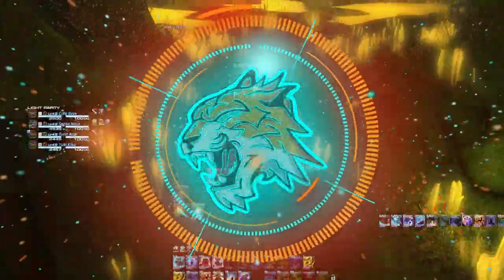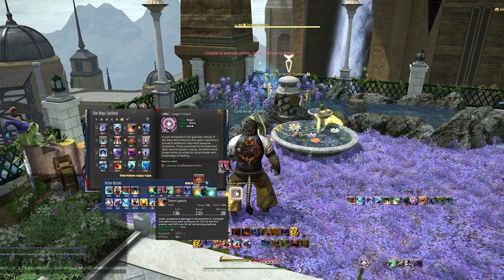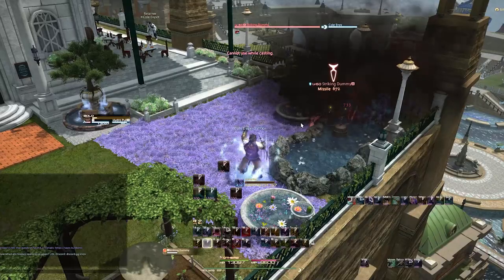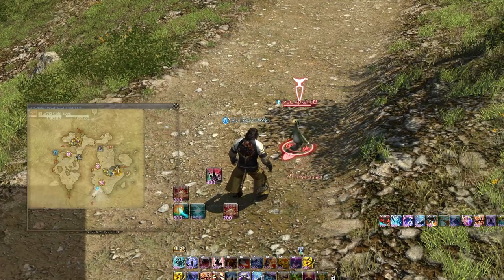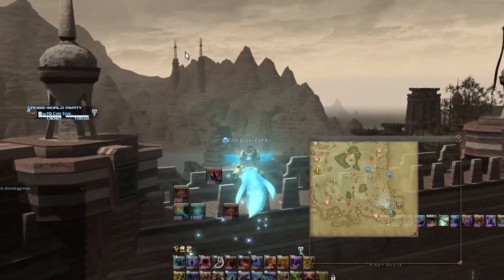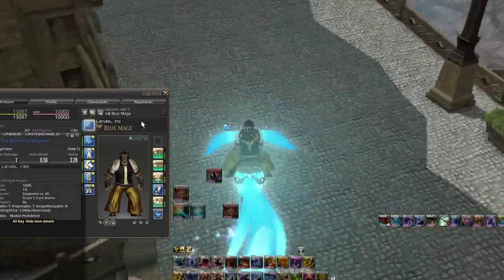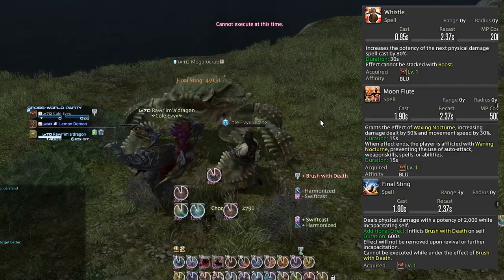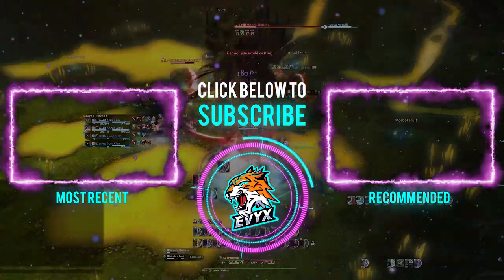BLUE MAGE FAST GUIDE! - 0 to FARMING MOOGLE TOMESTONES! [FFXIV Patch 6.2 Endwalker Update!]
BLUE MAGE IS UNDENIABLY AWESOME. Learn how to QUICKLY and EFFECTIVELY get started with the blue mage in Endwalker! Blue mage is EXTREMELY strong for ANY content that is level 70 or below! That's ALL stormblood content ALL heavensward content and ALL a realm reborn content!

Moogle tomestone event may inspire you currently, but it is ABSOLUTELY worth your time for far more than just moogle tomestones!

Timestamps:
0:00 BLUE MAGE GET STARTED FAST GUIDE Patch 6.2 Endwalker Edition
1:40 Blue Mage ESSENTIALS
5:16 Essentials for Aurum Vale Moogle Tomestone Grind